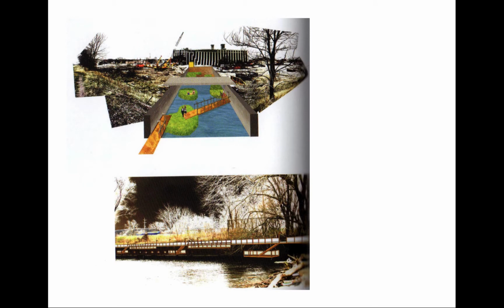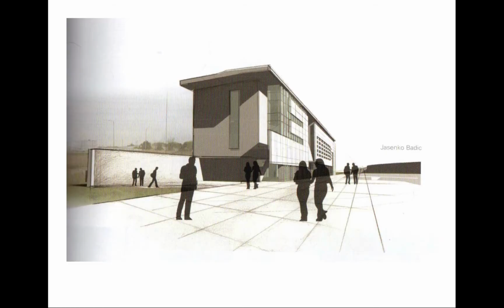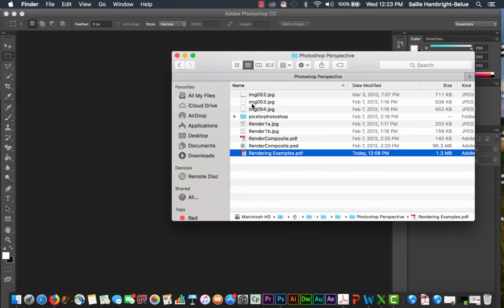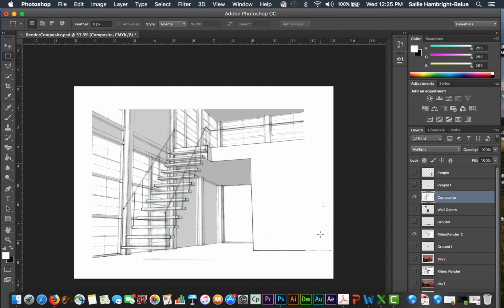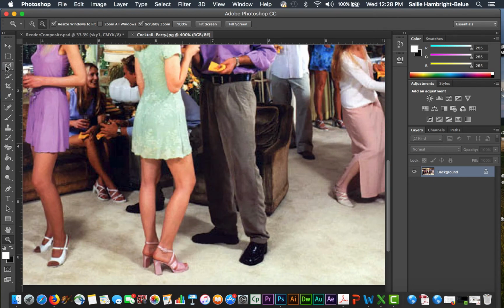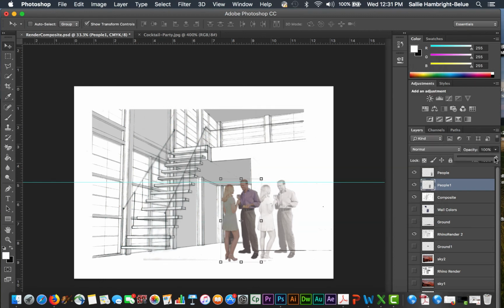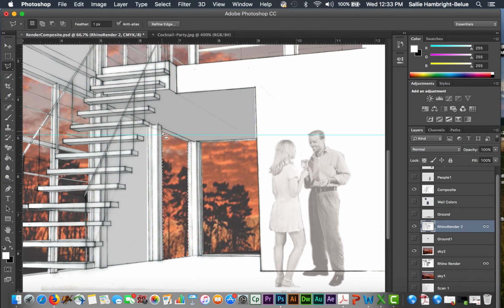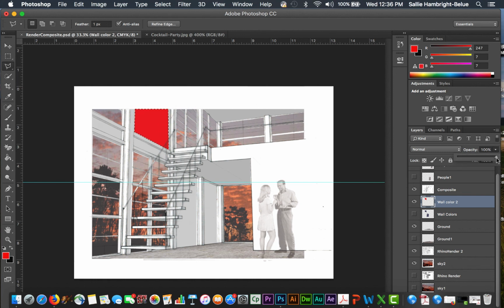Photoshop Rendering Tutorial